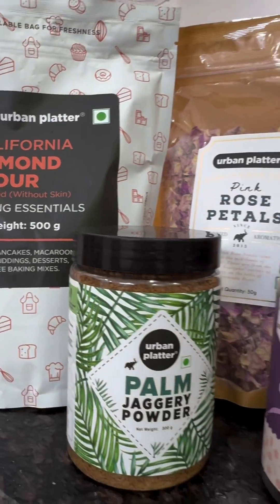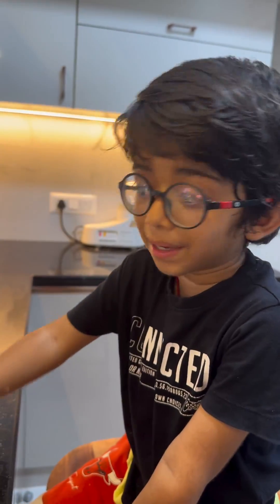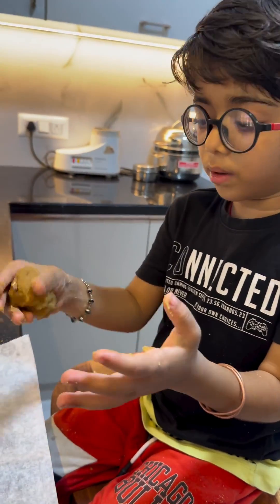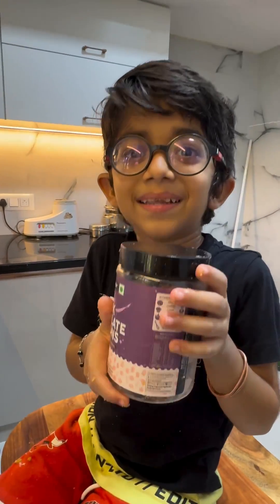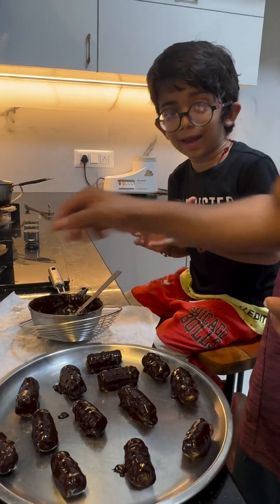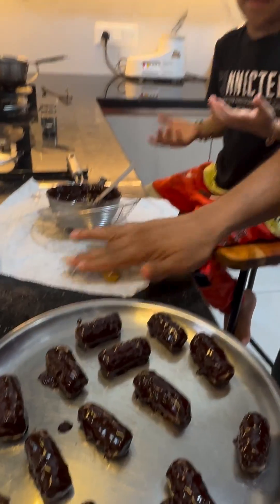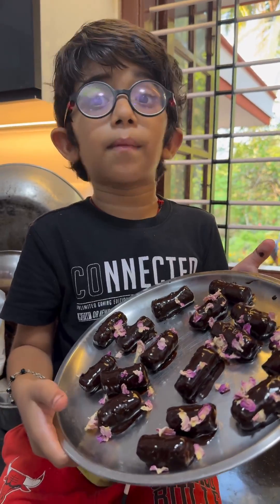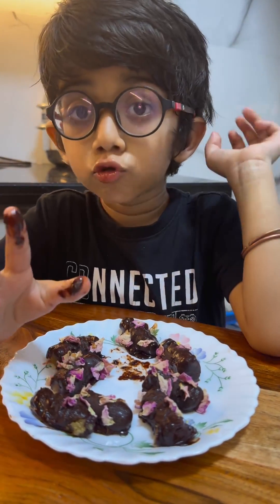Chocolate Coated Almond Rolls🍫| Agni-V